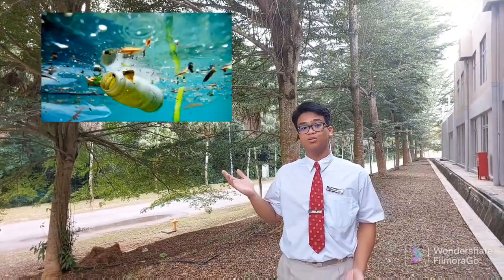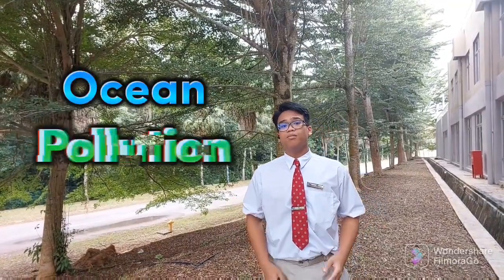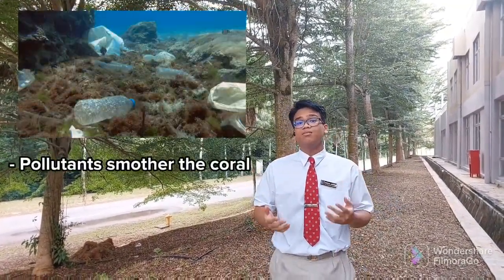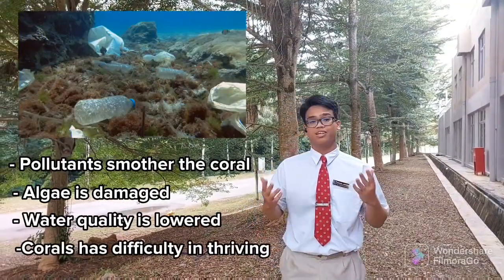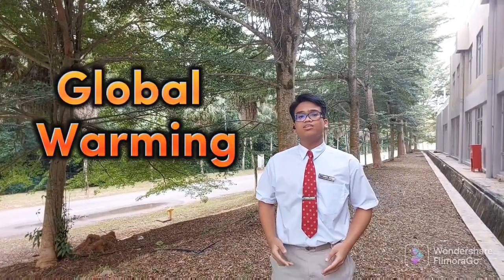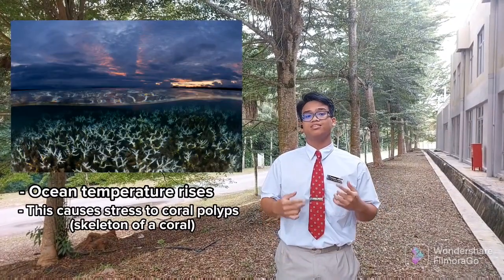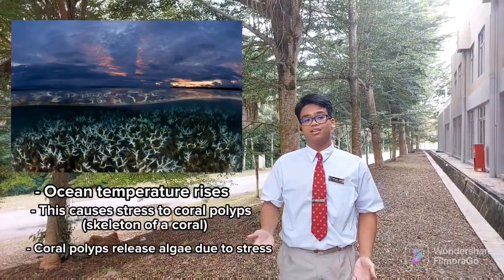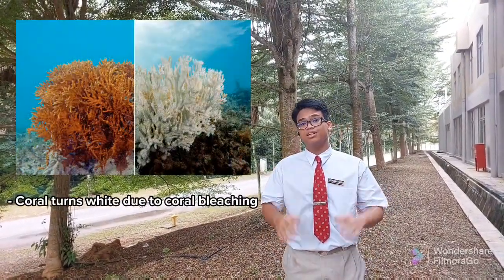NSC 2022 MELAKA T0202 KOLEJ YAYASAN SAAD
The Earth doesn't belong to us, we belong to the Earth.' This quote

states that we do not sustain Earth, but the planet is the one that

sustains us.

Yet, blinded by our greed, we have taken all of Earth’s resources,

leaving nothing but destruction behind. While we have inflicted

immeasurable damage to the planet, it isn't too late. Scientists

across the globe have utilized the latest technology to heal our

planet back to good condition.

For deforestation, reforestation drones can make tree planting

more efficient, along with Nucleario devices to protect tree

seedlings from harm.

Air pollution can be significantly reduced with Direct Air Capture

Technology, which captures carbon dioxide in our air to remove

excess carbon levels.

Lastly, interception systems created by The Ocean Cleanup can be

used to stop plastic that could kill marine wildlife from going into

the ocean.

With these inventions, we can fix what we've broken and ensure our

planet can sustain humanity's future generations.